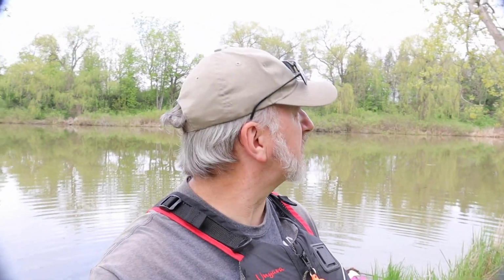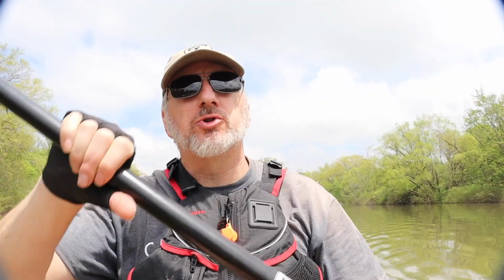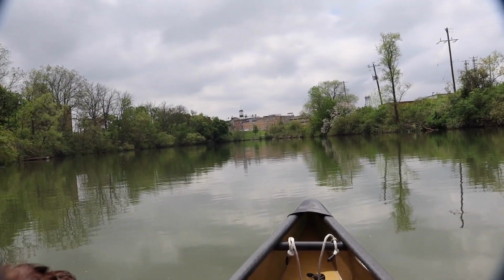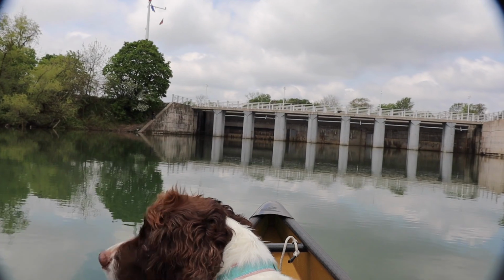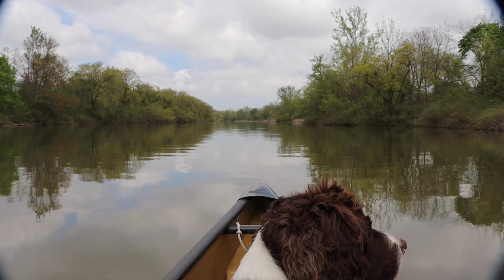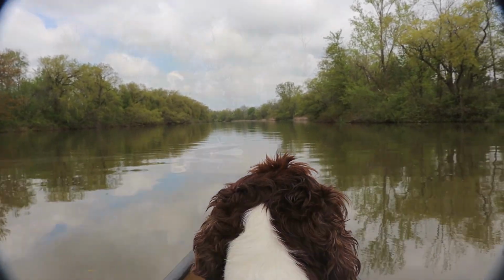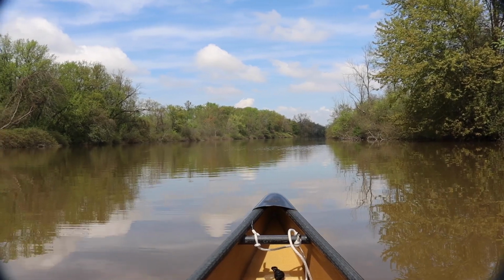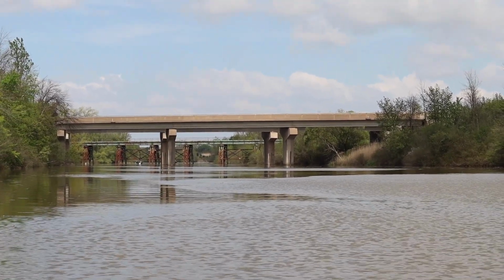Urban Paddling on the Welland River. Welland, Ontario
Join me as I set out for a day of Urban Paddling on the Welland River located in Welland, Ontario. On this small day trip I show you some of the sights and sounds of the Welland River from the seat of my Swift Prospector Pack Canoe and we ill paddle from one end of the Welland River to to the other end. Although this is not a remote area, Urban Paddling offers serene views and a relaxing atmospher.

- Paddling Gloves
- Flex Clamp Camera Mount
- CAMERA: Canon Rebel SL3 with 18-55mm Lens...
- Canon EF-S 55-250mm F/4-5.6 is STM Telephoto Zoom Lens...
- Comica CVM-VM10II Microphone...
- Camera Remote Shutter Release...
- Newmowa LP-E17 Replacement Battery...
- SanDisk 128GB Extreme SDXC...

HELP SUPPORT CANOEHOUND'S OUTDOOR ADVENTURE SHOW
Donations to Canoehound Adventures and Canoehound's Outdoor Adventure Show help us to improve the Channel and Live Stream show by purchasing new equipment and helps pay for swag that we give away on our show.

HOW CAN YOU SUPPORT?